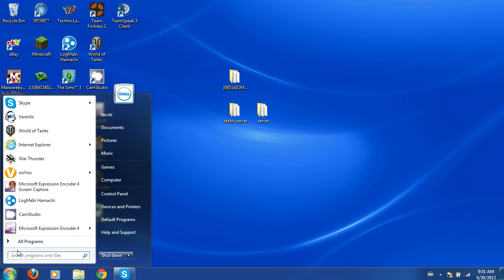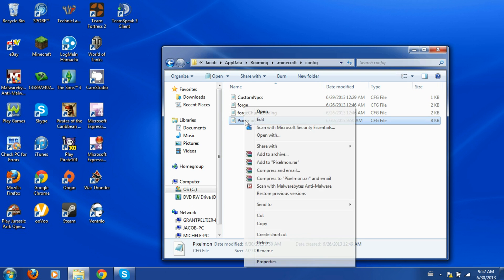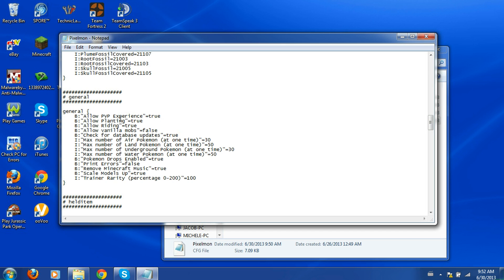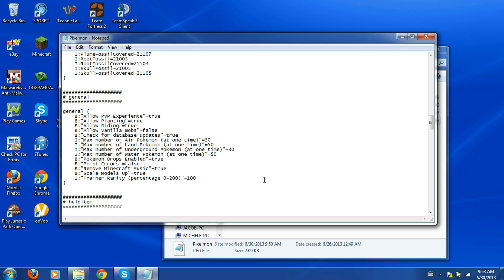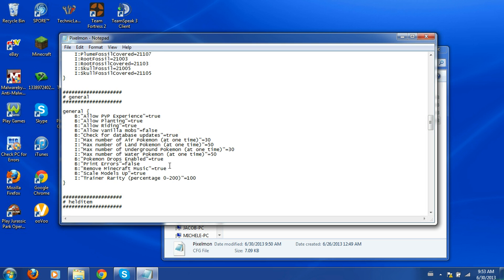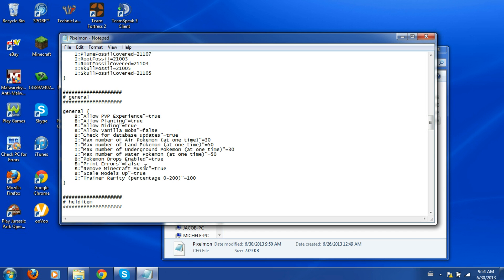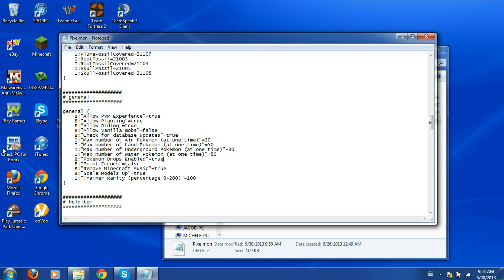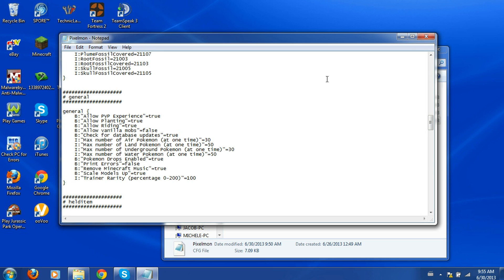Pixelmon Tutorial: How to edit config/spawn rate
in this video I'm showing you how to edit the configurations of Pixelmon to give Pokemon a bigger spawn rate